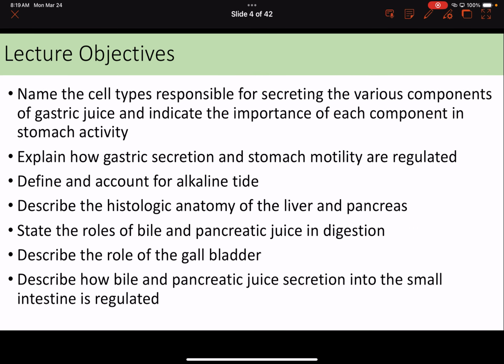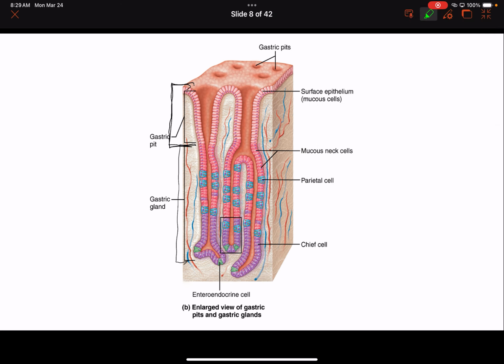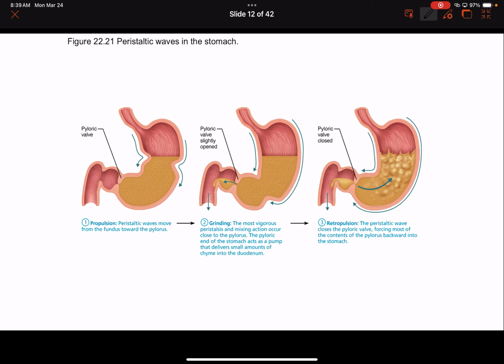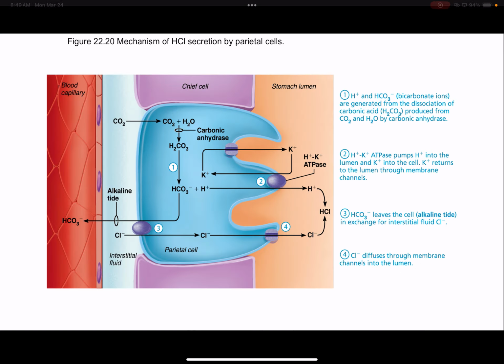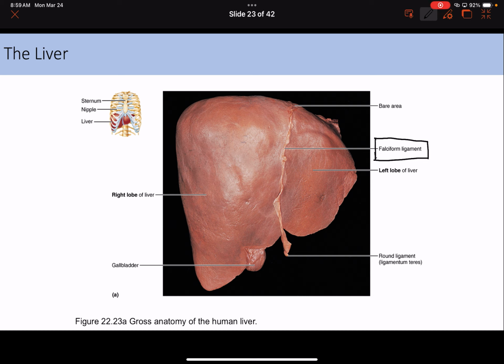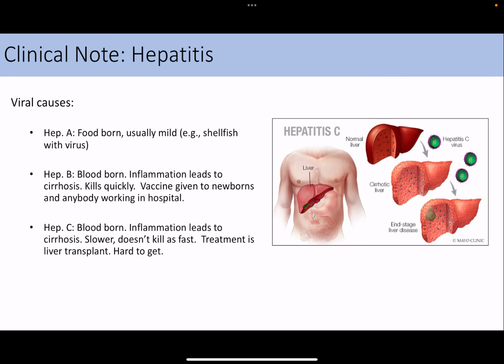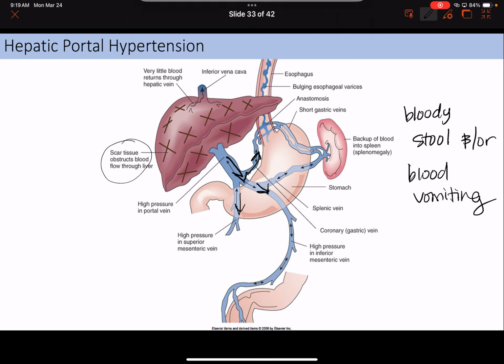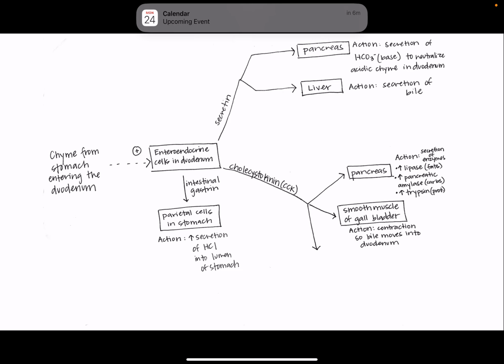Digestive System II - 03.24.25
In-class recording of the 2nd part (of 3) of the Digestive System (Chapter 22) Lecture for BIOL B33 @ Bakersfield College